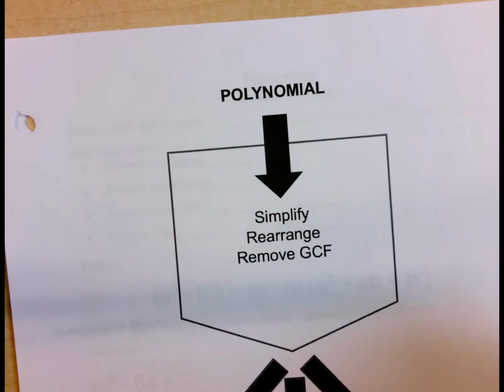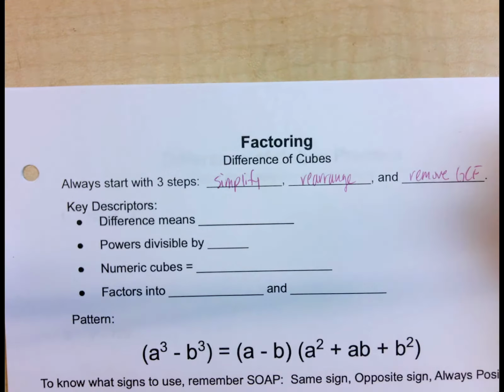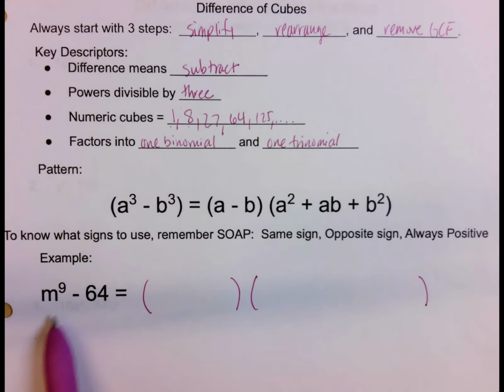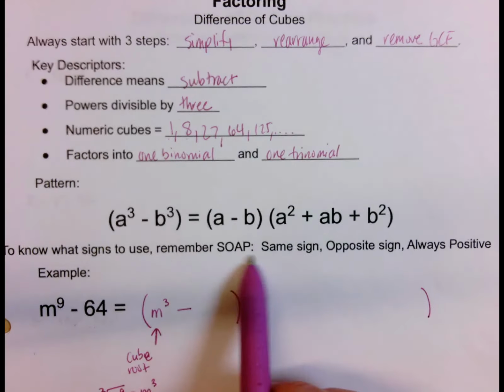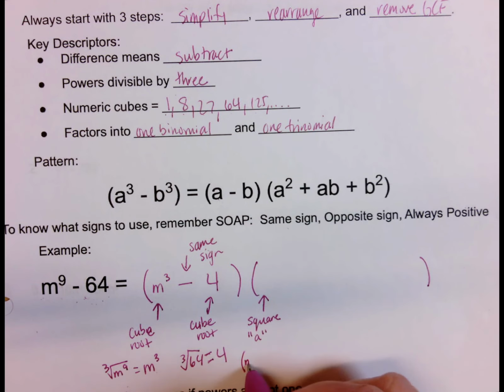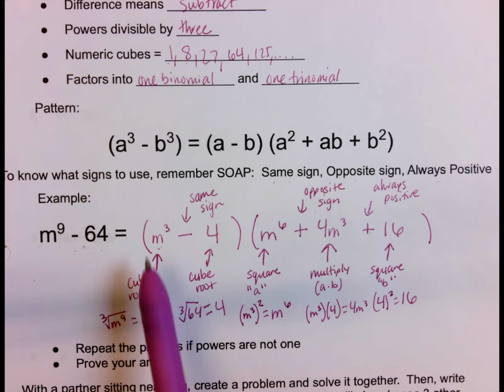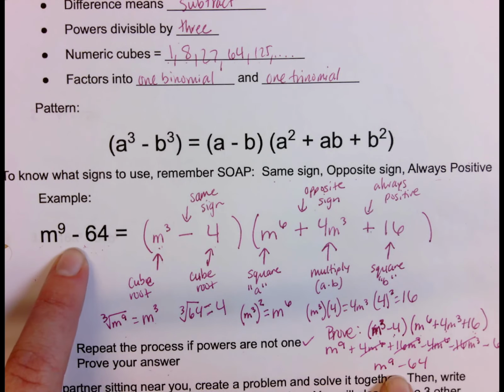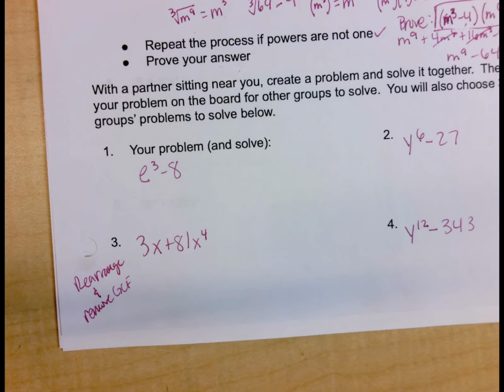Difference of Cubes